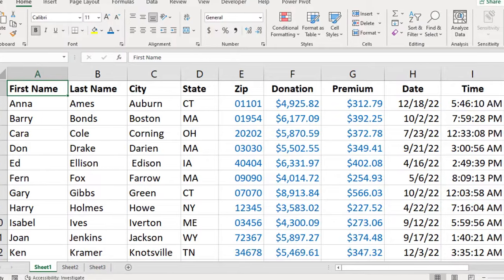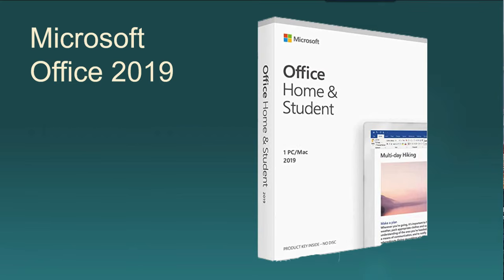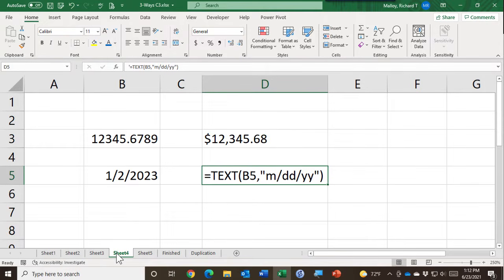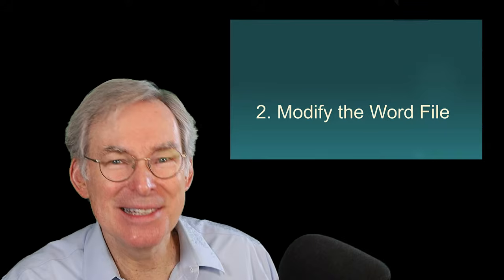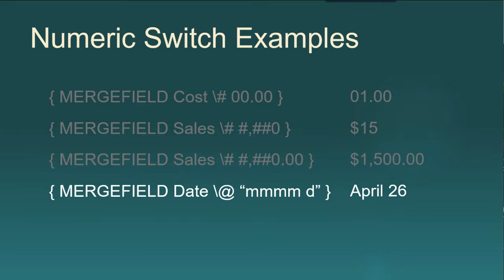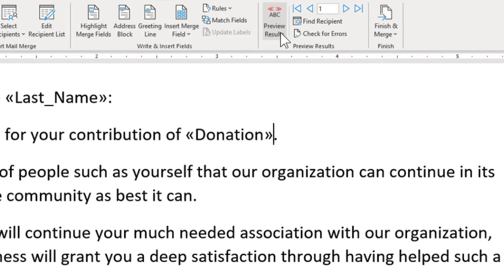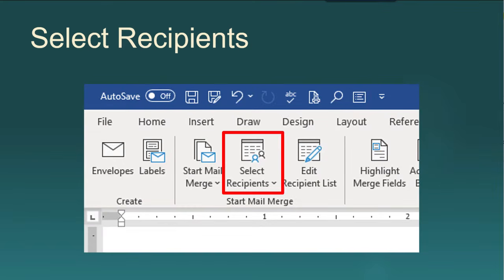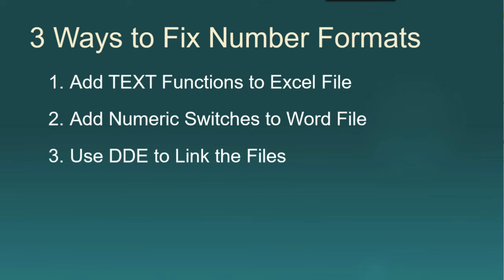3 Ways to Format Mail Merge Numbers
When you import numbers from Excel into a Word document using Mail Merge, do the numbers look like 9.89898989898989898? If so, there are 3 ways to fix the problem.

For the tip sheet linked to this video, and to access other videos by Rich Malloy and Tech Help Today,